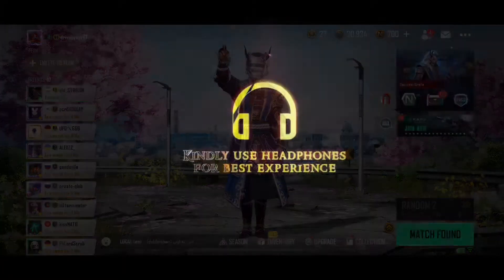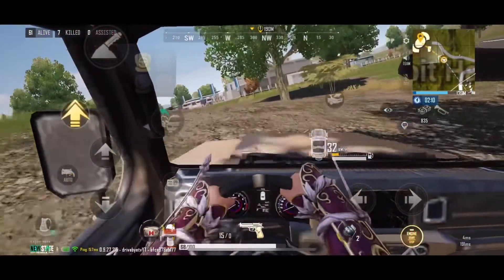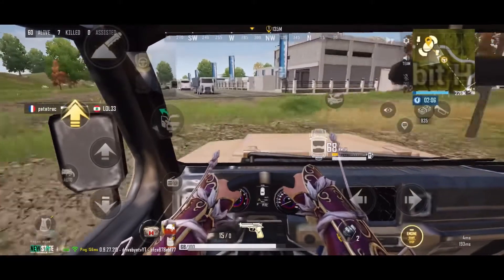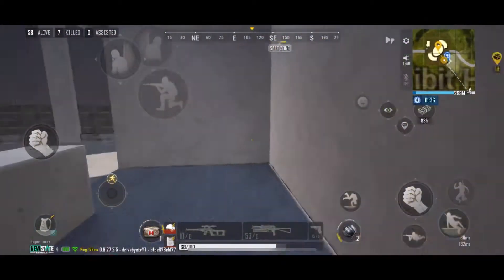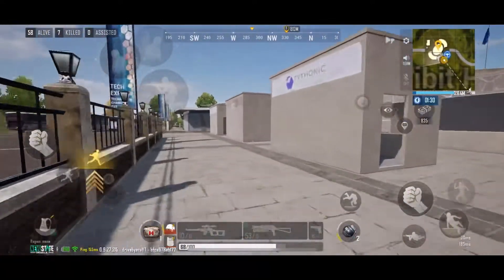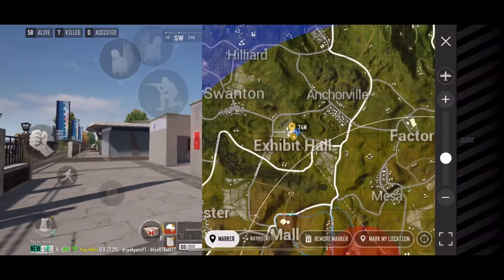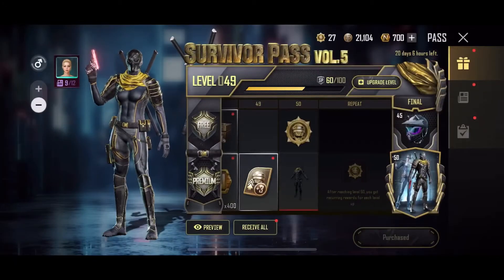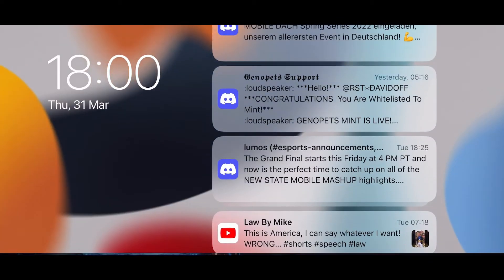Come Together 3 Posters Of Project Jstce 1 Exhibition Hall area Survivor Pass Vol 5 Week 3 mission 3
Come Together | Obtain 3 Posters Of Project Justice 1 from around Troi’s Exhibition Hall area | Survivor Pass Vol 5 Week 3 mission 3 | PUBG NEW STATE

Pubg new state vol 5 week 3 mission 3/3